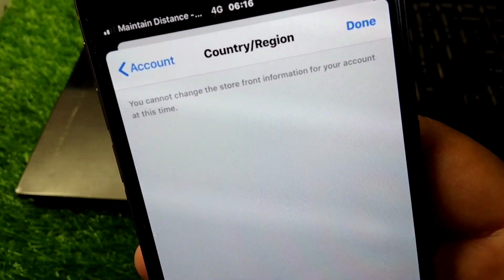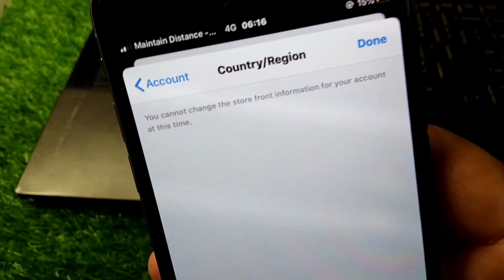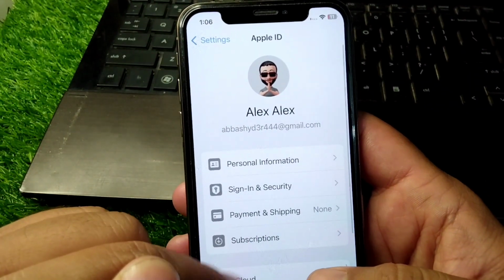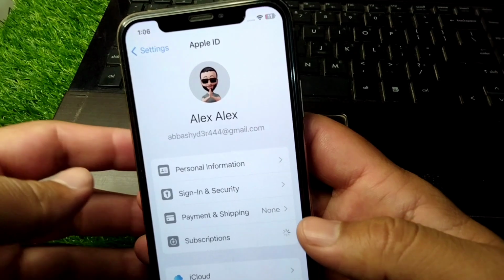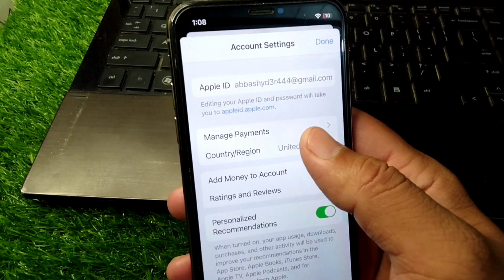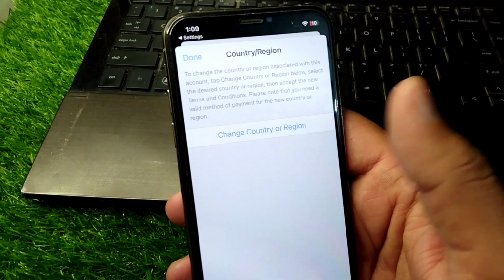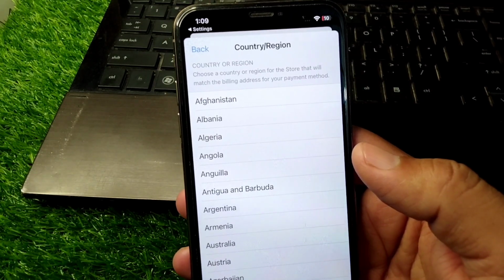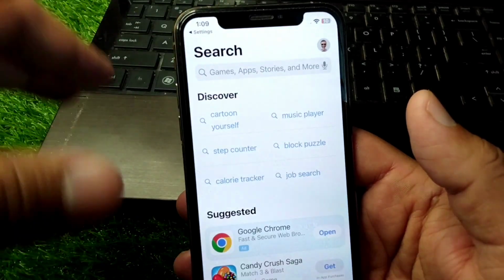How to fix you cannot change the Storefront information at this time !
Hi everyone,
in this video you will learn how to fix you cannot change the storefront information for your account at this time.